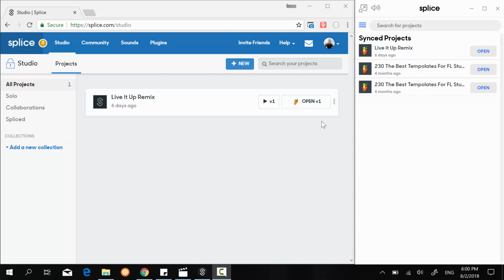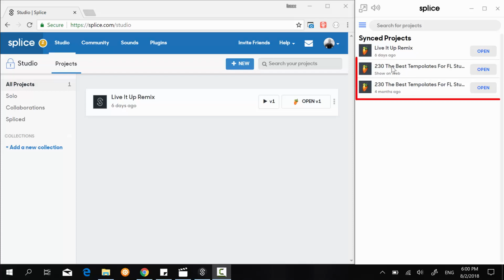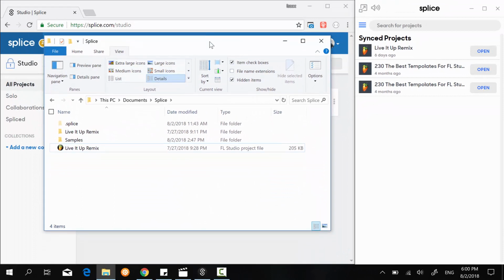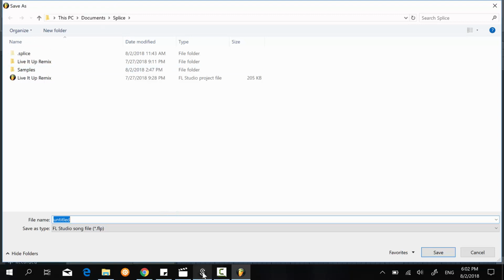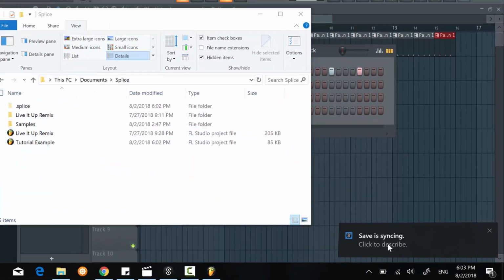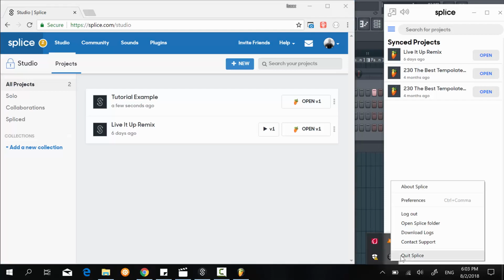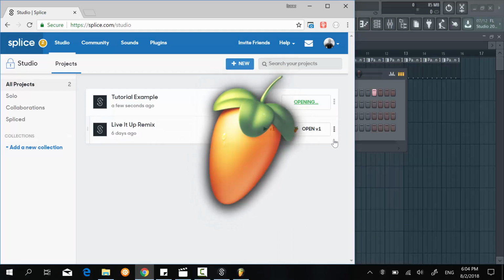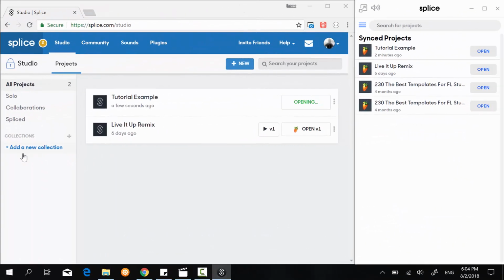How to sync FL Studio 20 projects online using Splice app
When you download the Splice application for desktop, you can instantly sync all your FL Studio 20 projects by having copies of them automatically uploaded to your online Splice account. Any changes you make afterward reflects on both ends, and you never lose your changes. This also serves as a good way to backup your FL Studio project files.